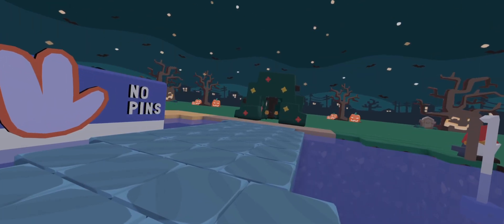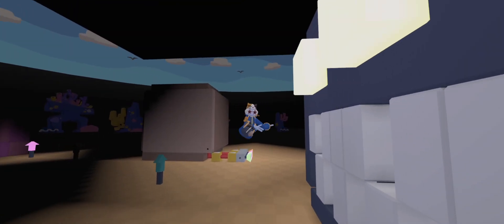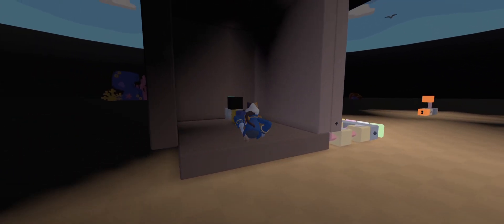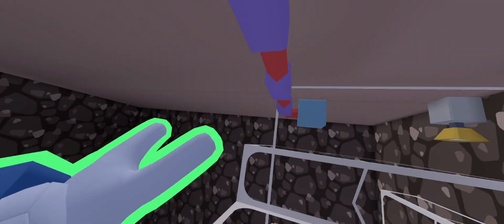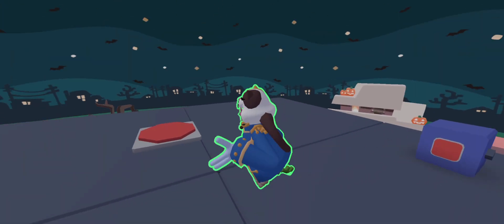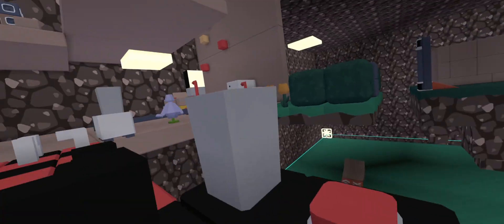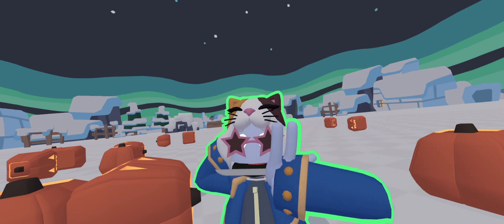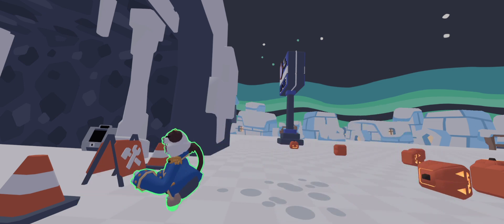Halloween 🎃🎃 update in Yeeps 🎃🎃 and community worlds